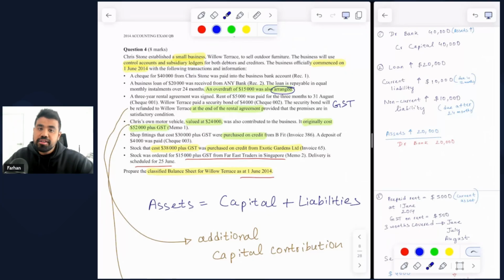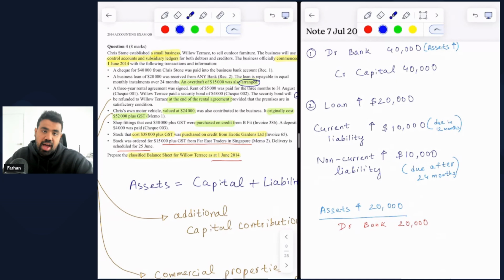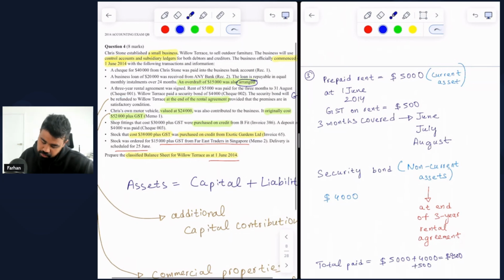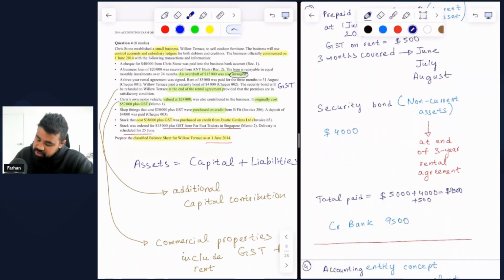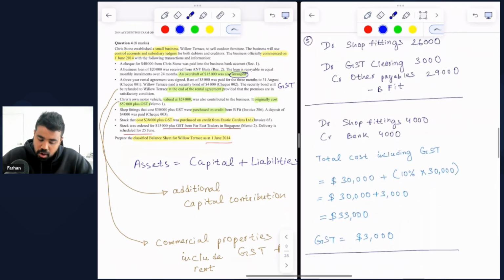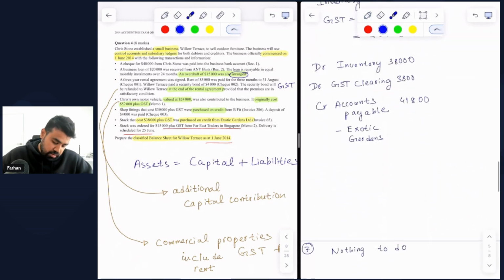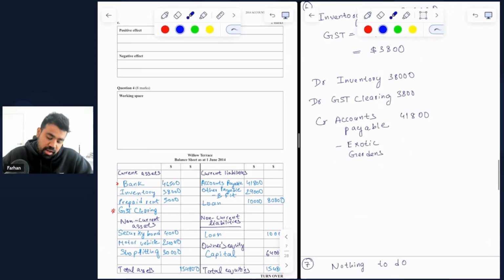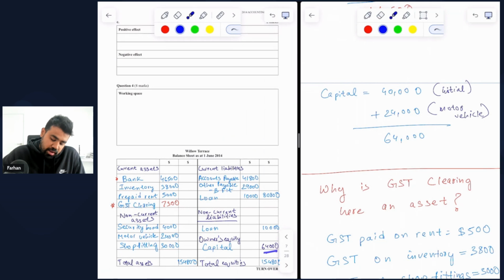VCE Accounting 3 & 4| Classified Balance Sheet